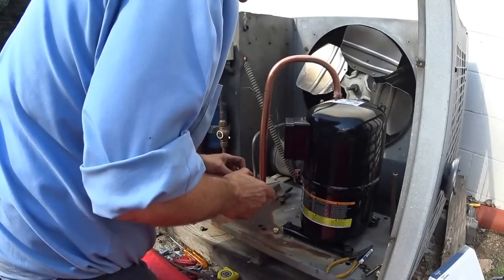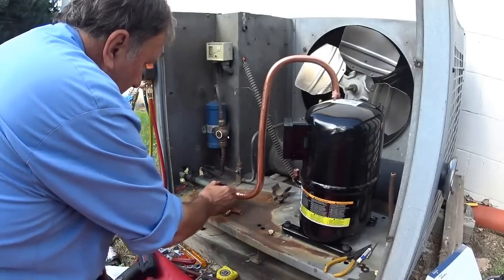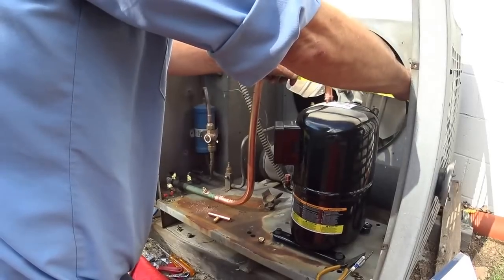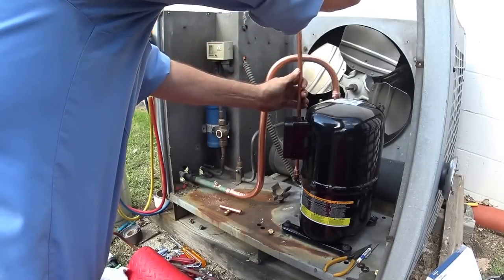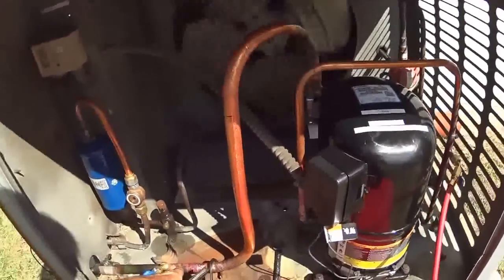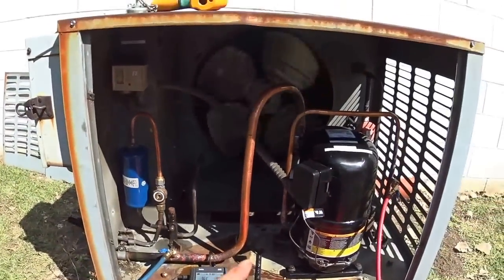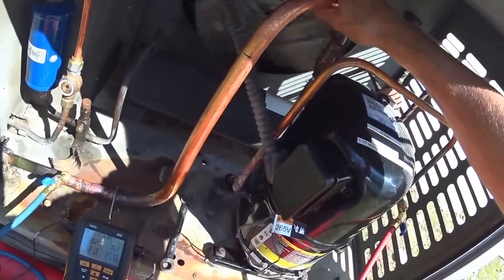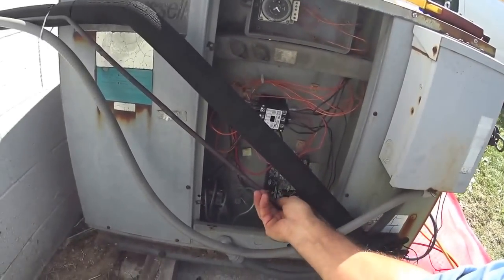Refrigeration Compressor change (part3)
Refrigeration compressor change. My camera battery died before I brazed, nitrogen tested, pulled a vacuum and charged.Next time. A few days after this video I replaced the TXV power assembly, pressure control and changed the refrigerant to R 404a.